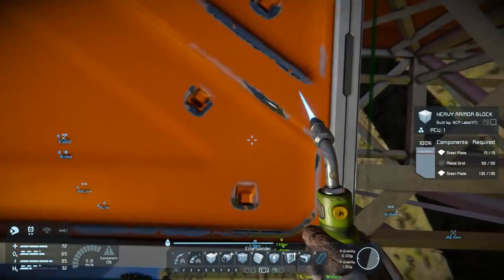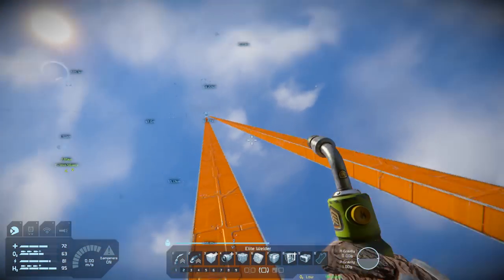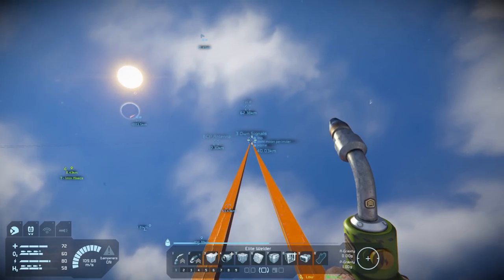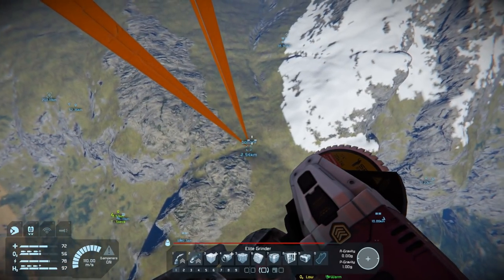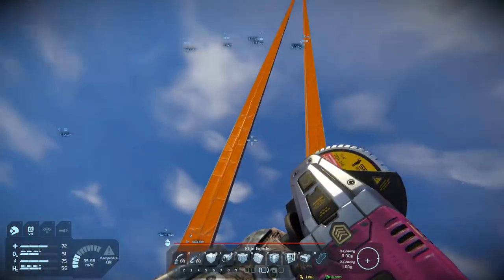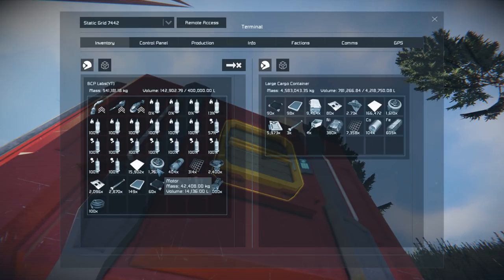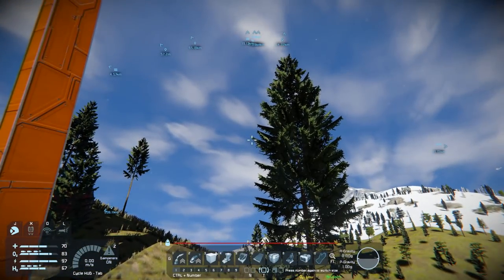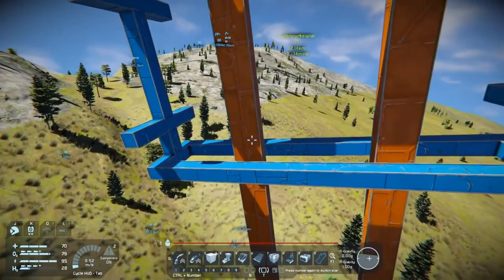Grounded Elevations - Space Engineers - 33